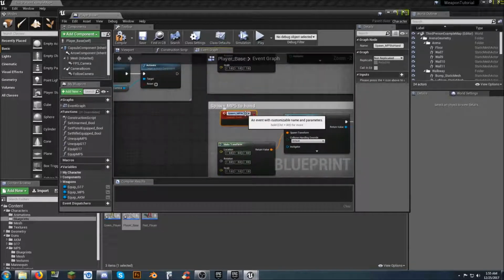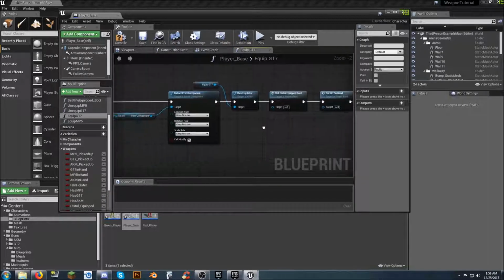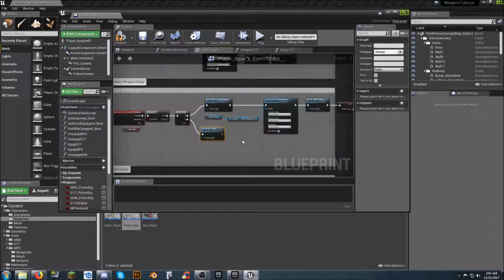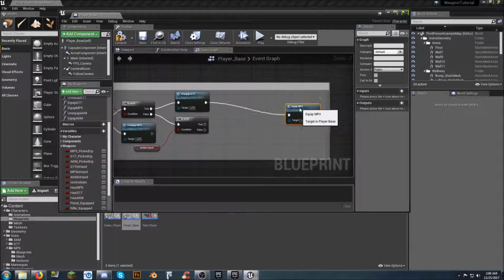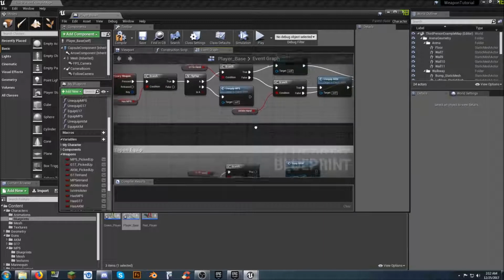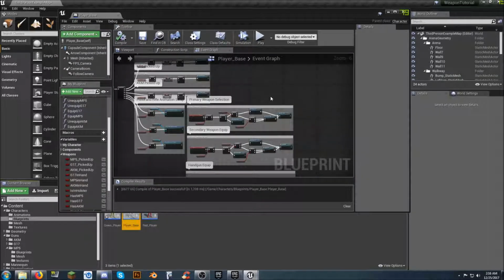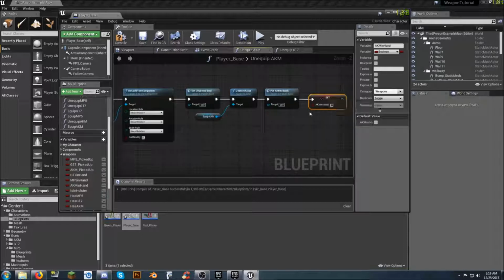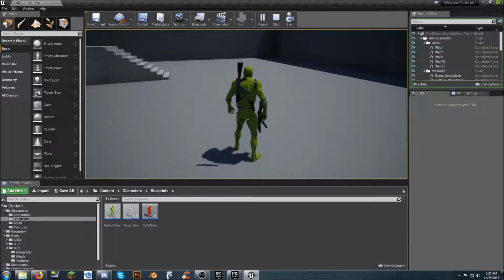Weapon Tutorial 11 Cleaning up the Mess